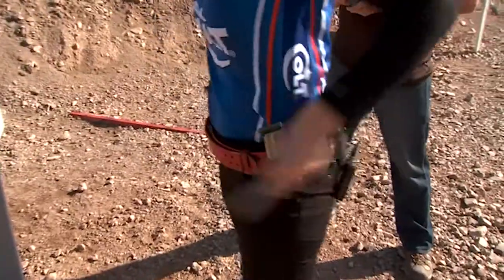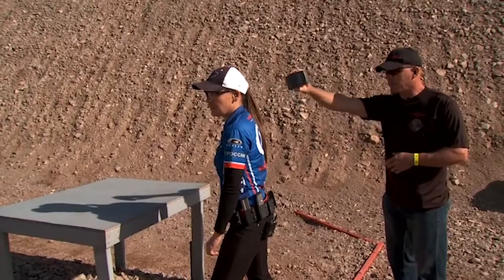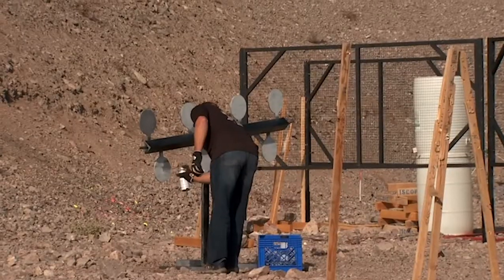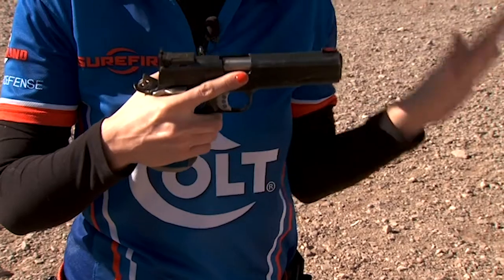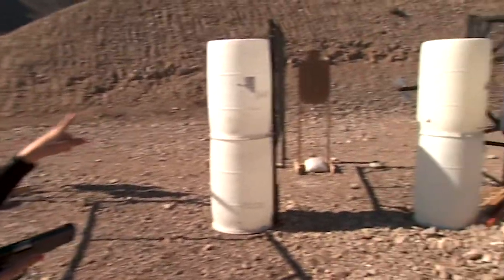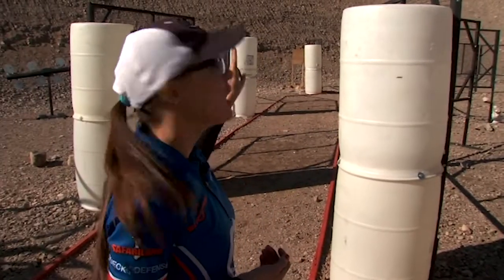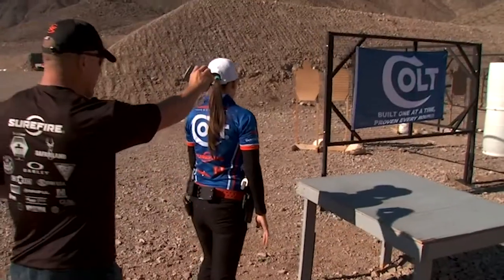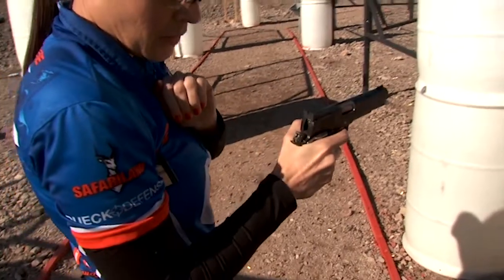Game Planning For Competitive Shooting Success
A little forethought on a shooting stage goes a long ways toward success in a competitive shooting match. Find out how to get your head in the game with pro shooter Maggie Reese.